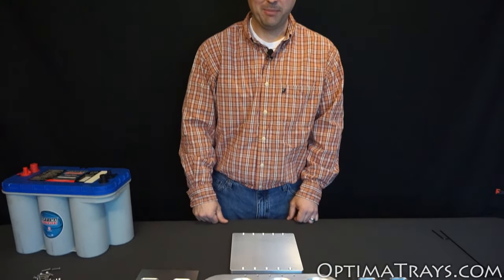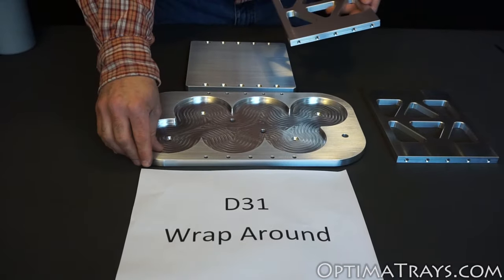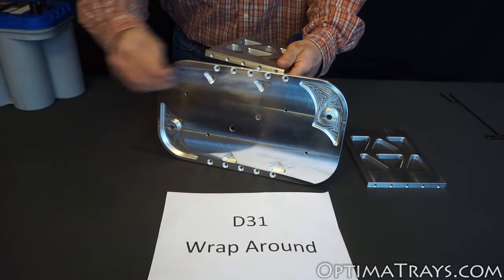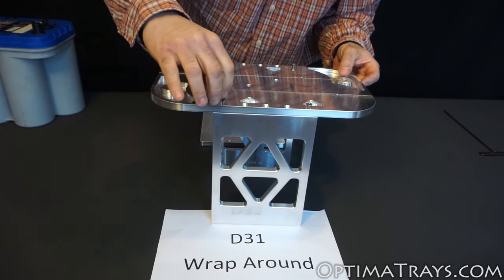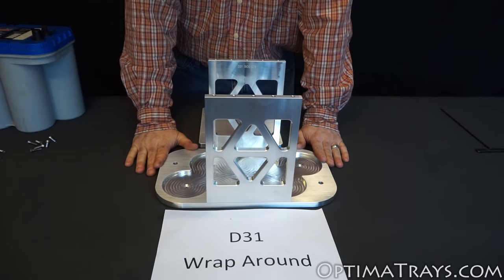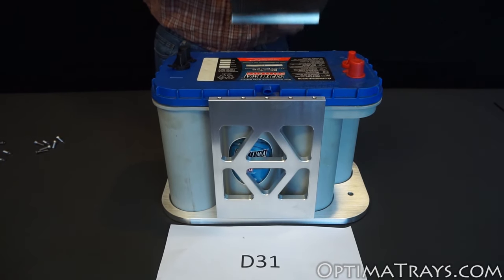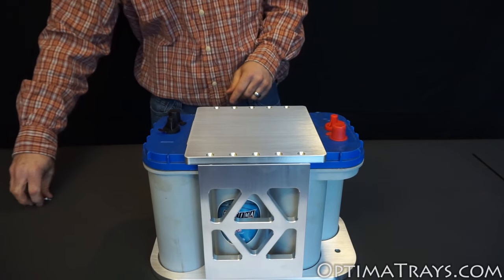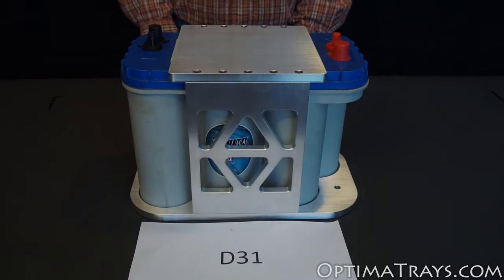D31 Optima Tray Wrap Around Assembly Instructions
Here is how to assemble your D31 Wrap Around Tray for your D31 Optima Batteries. Fits the D31A, D31T, and D31M Optima Batteries.